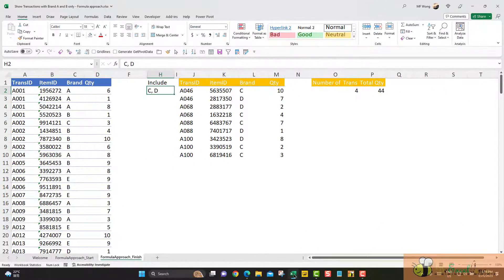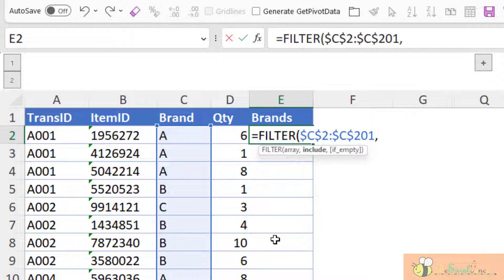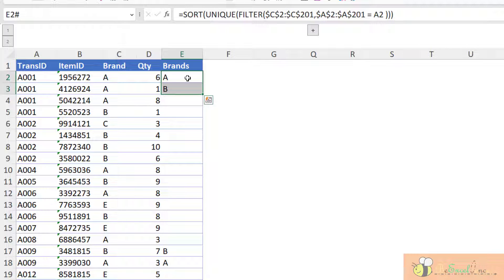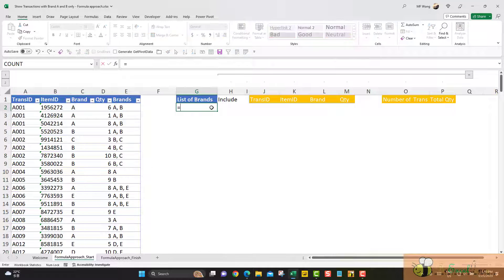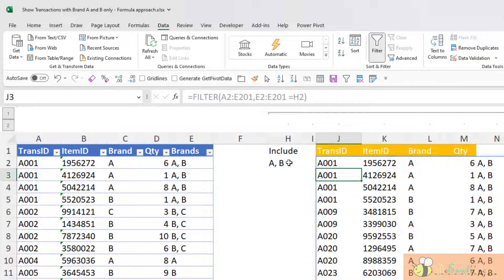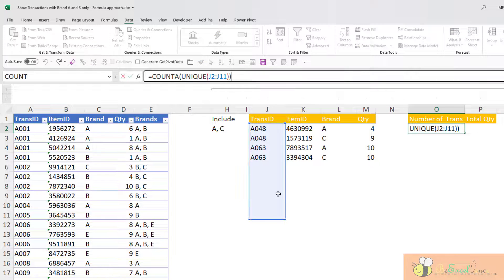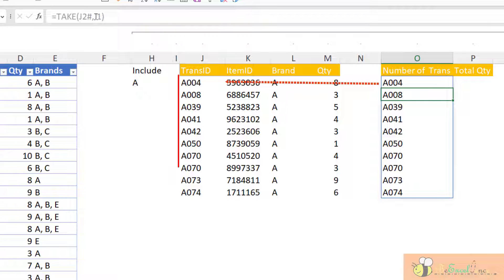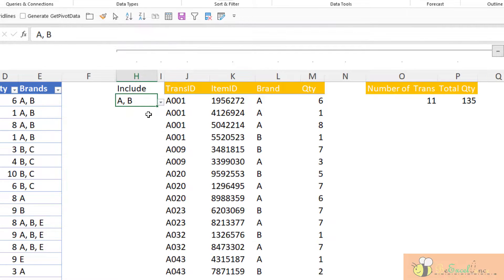Simple basket analysis - Formula Approach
Note: Cantonese version is coming soon

In my previous video, I solved this problem with Power Query.  If you are using Excel 365, did you know you can solve this problem with formula in a helper column?  What we want to achieve is to create a flag for each transaction indicating which brands are present in the transaction.

Honestly, if I am not using Excel 365, I would not do this with formula as it is too challenging.  Nevertheless, with the amazing new functions and dynamic array in Excel 365, you will find that the formula required is quite simple and straight-forward.

You may download a sample file in my blogpost to follow along.